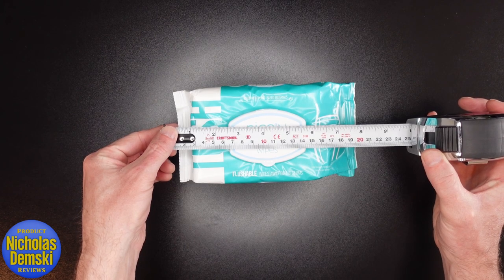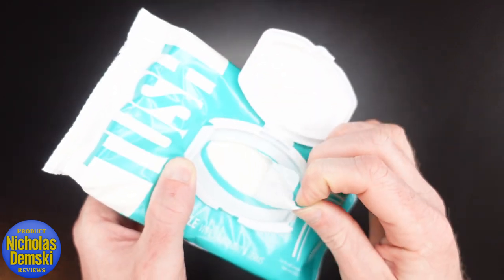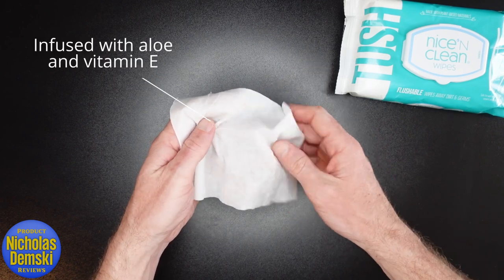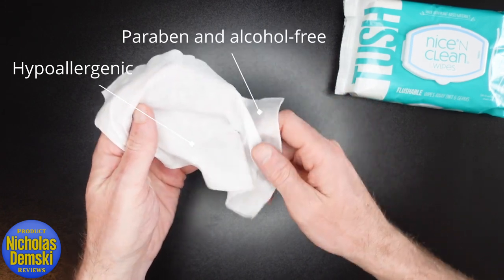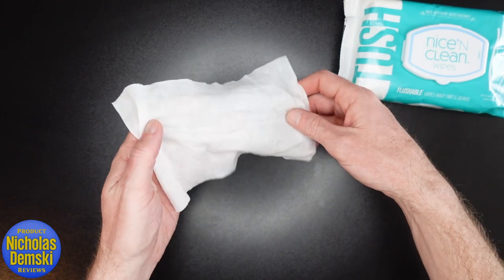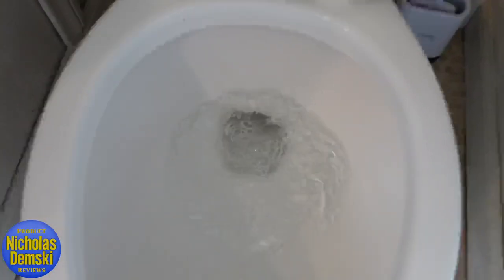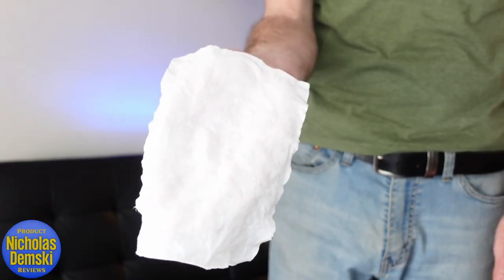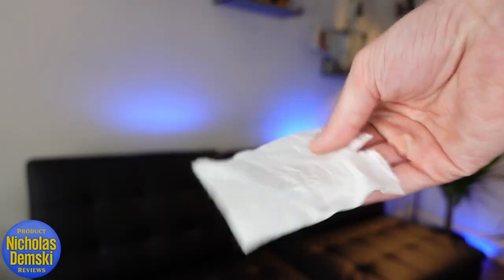The BEST Way to WIPE YOUR BUTT? Nice 'N Clean Flushable Moist Wipes REVIEW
Here are the Nice 'N Clean Flushable Moist Wipes and today I will be giving them a quick and honest review. I started using butt wipes like these on my daughter when she was a baby. Seeing how clean it left her little turd chopper, I wondered why adults don't properly clean themselves and instead use crispy, crunchy TP to scrub our brown bottoms. Perplexing, I know. So, I upgraded. My poop donut has never been happier.